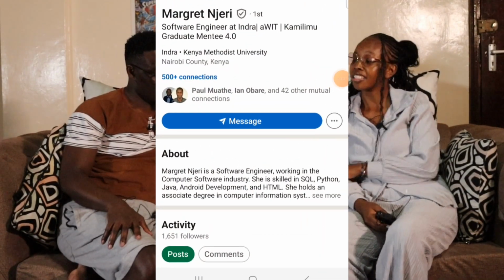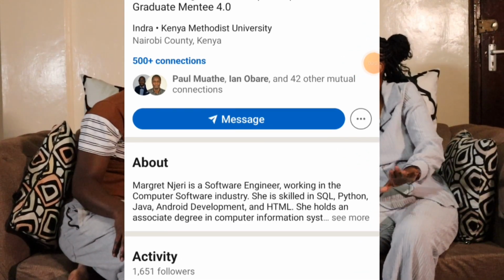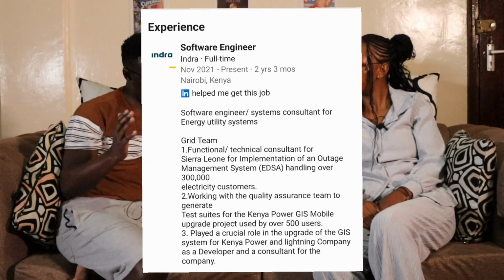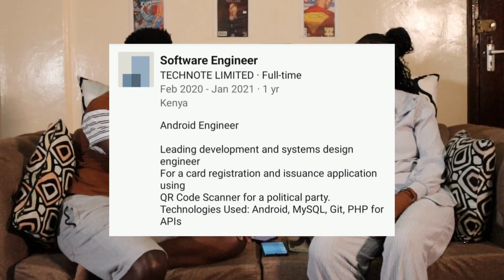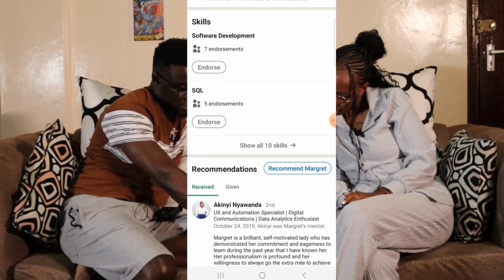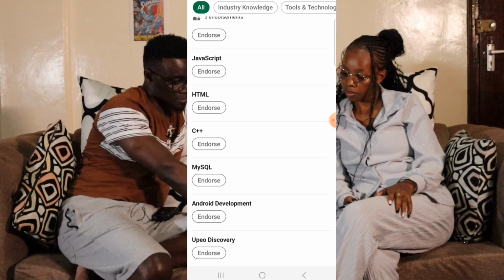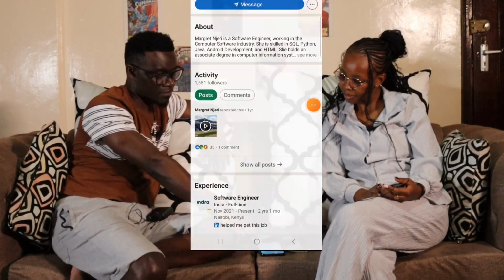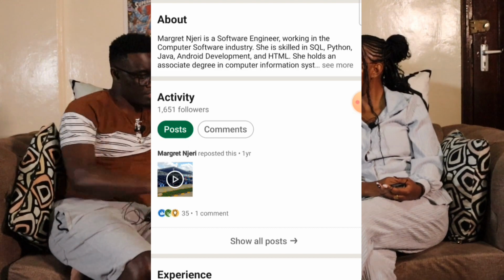How to get a job via LinkedIn with Margaret Njeri - Part 2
Happy new year Codevaters!!! This is some awesome conversation with aWIT. Margaret breaks down how to curate a noticeable LinkedIn profile. Join us in this awesome and informative conversation. We hope this goes along way to help you curate a noticeable LinkedIn presence that leads to a better job or opportunities for you